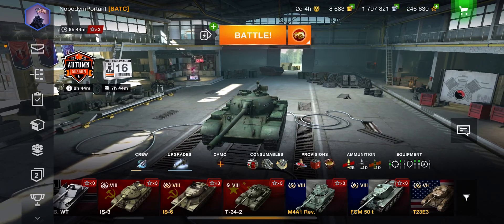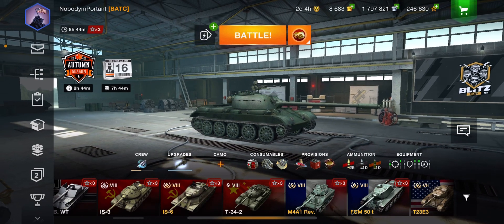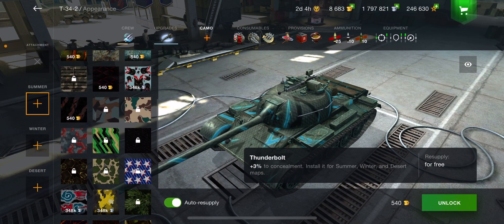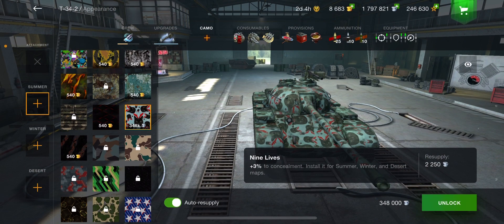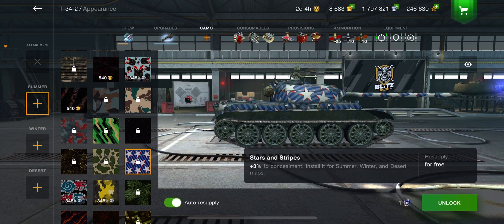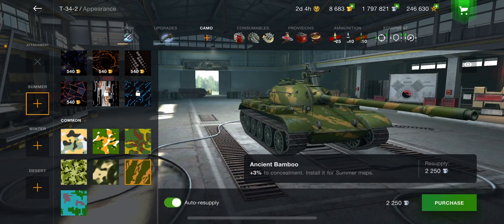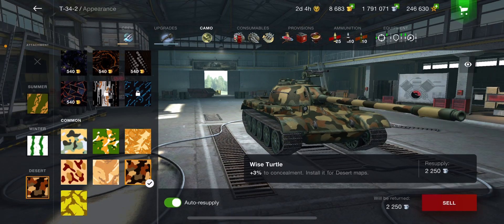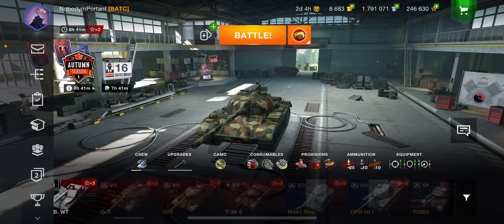Updated! Basics of Blitz, How to Equip Camo | World of Tanks Blitz